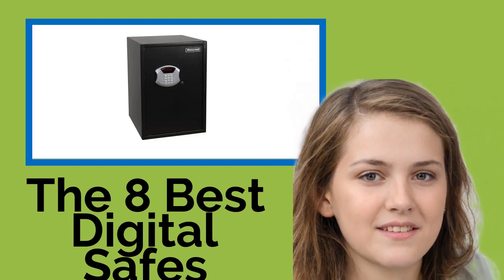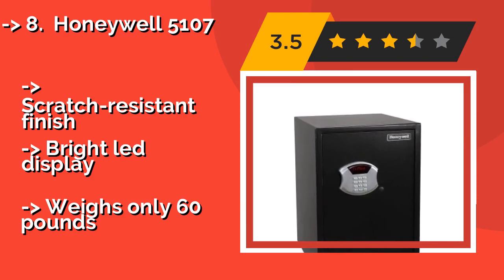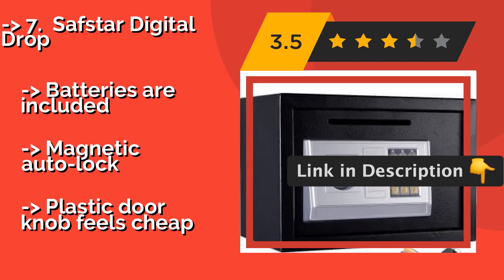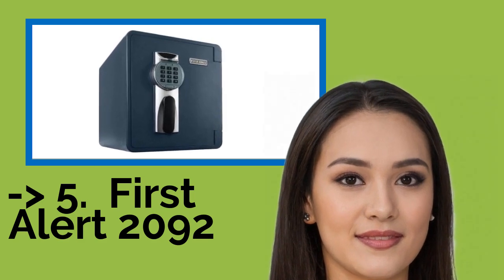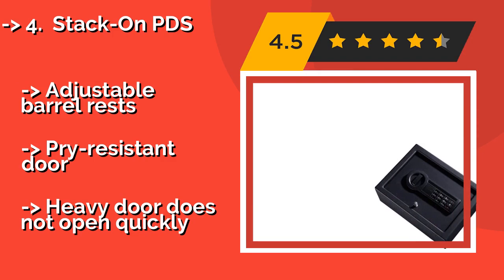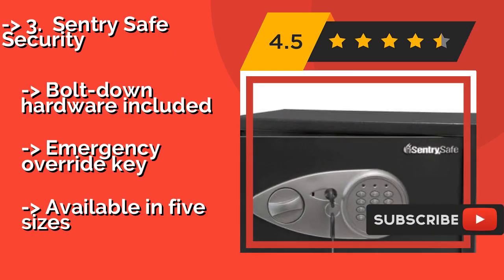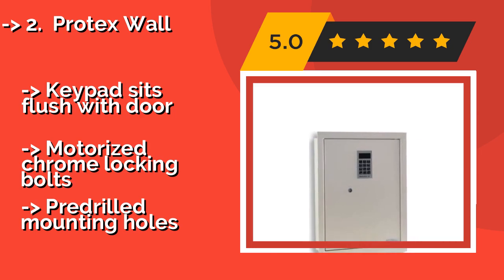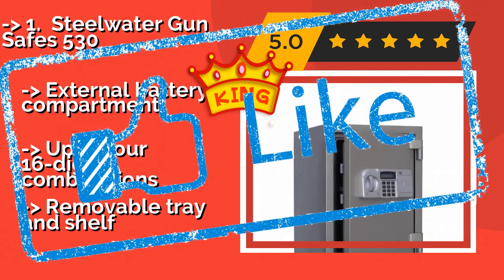👉 The 8 Best Digital Safes 2020 (Review Guide)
After 100's of customers and editors reviews of Best Digital Safes, we have finalised these Best 8 products:

👉 1 Steelwater Gun Safes 530
👉 2 Protex Wall
👉 3 Sentry Safe Security
👉 4 Stack-On PDS
👉 5 First Alert 2092
👉 6 Lock State LS Wall
👉 7 Safstar Digital Drop
👉 8 Honeywell 5107